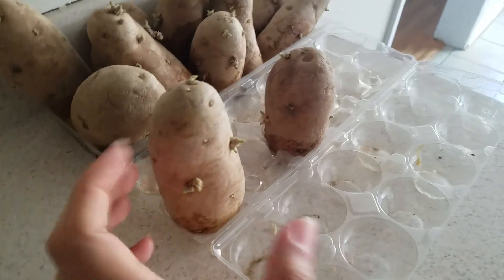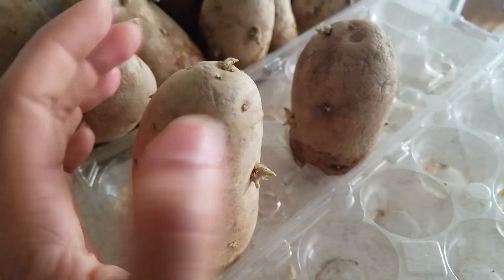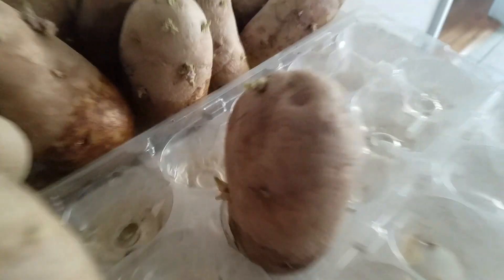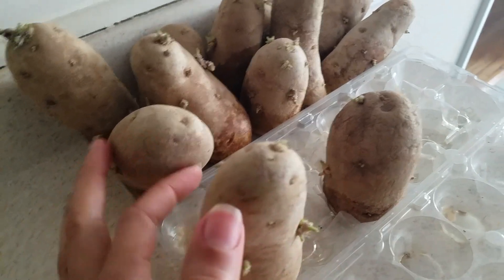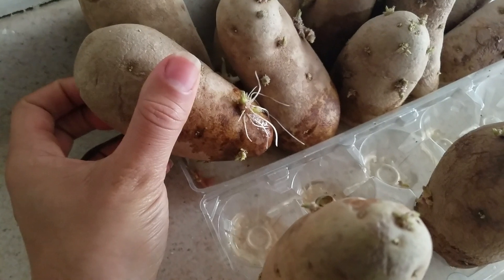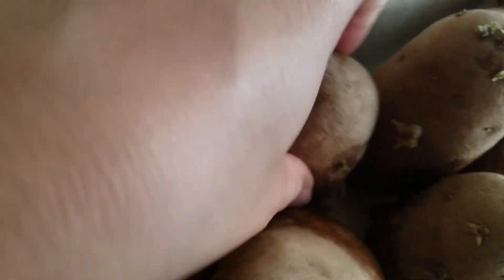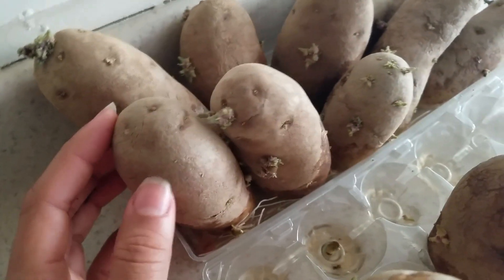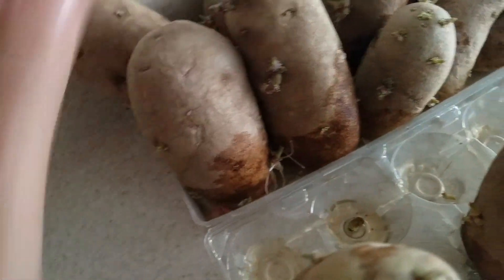Grow Potato Roots Easy in Water - THE EASIEST METHOD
HOW TO GROW POTATOES QUICK - Don't throw away that old with potato in the fridge. Grow your own Potatoes! Try this tip to grow roots quickly before throwing it in a planting bag or pot to ensure it's already growing well. You don't have to stick picks in it and all that extra stuff. Just stick it in some kind of container where they can all somewhat stand up, and add filtered or rain water. Plants don't really need our help, they just need a warm place to grow and water. At least this is what I'm learning so far in the past 3 years of doing this.